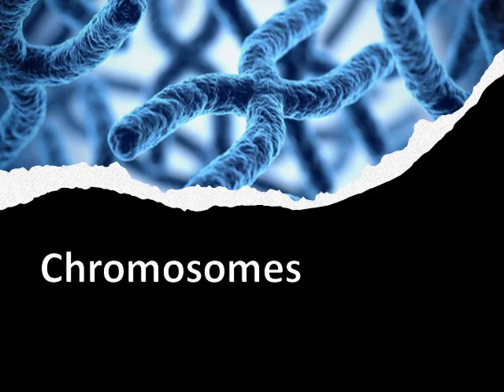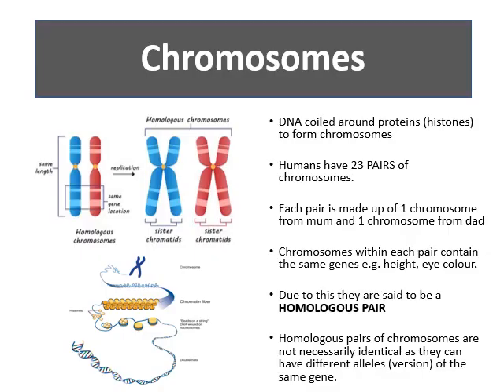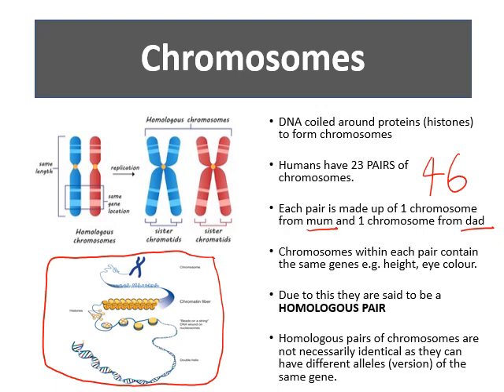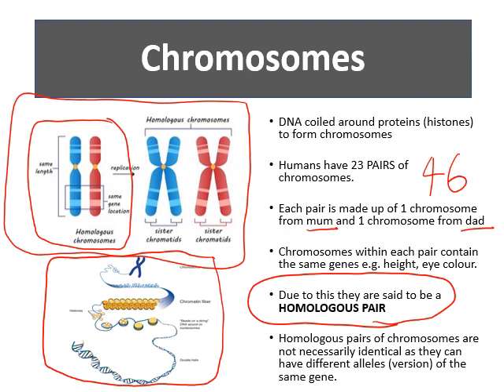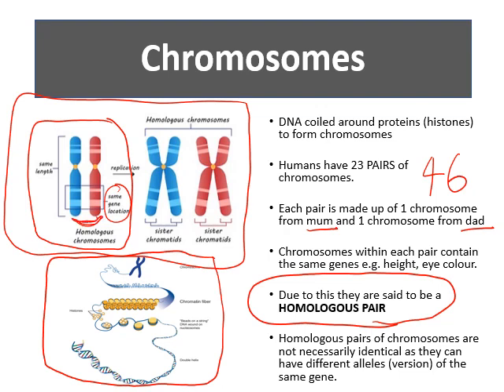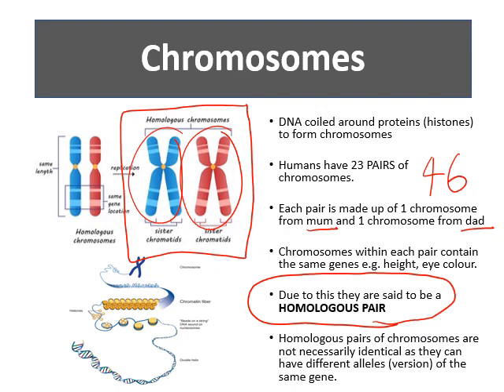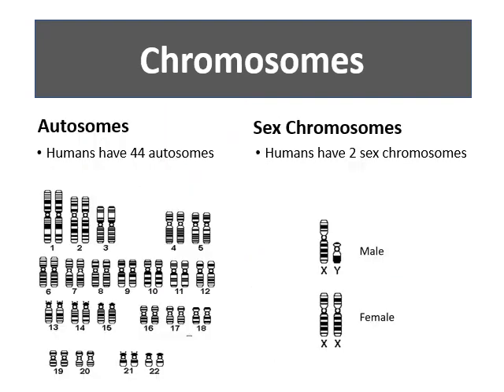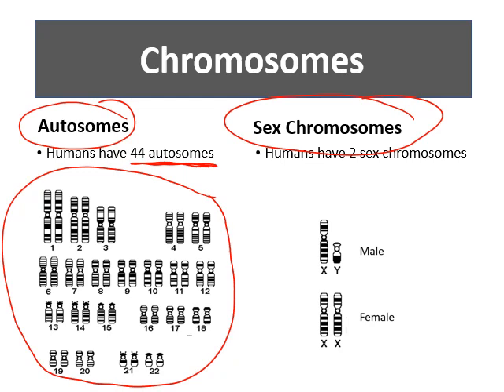2. U2 AOS1 Chromosomes